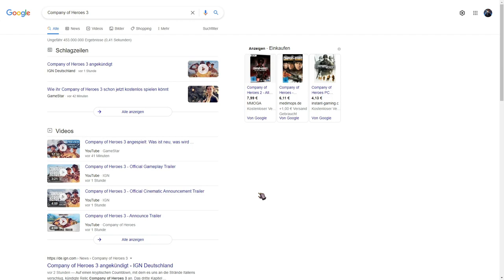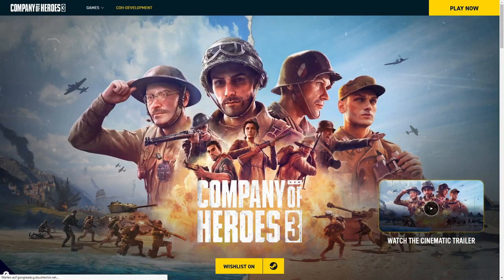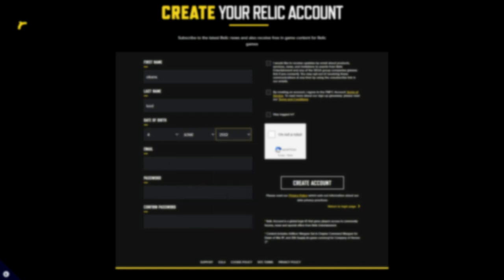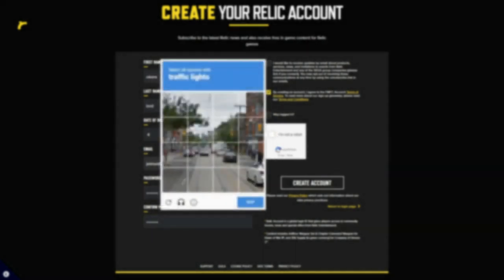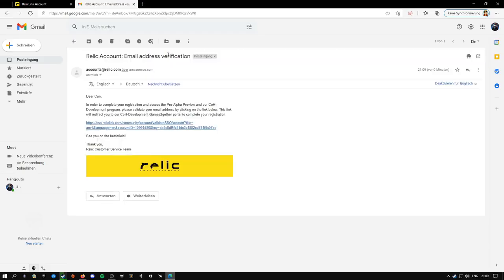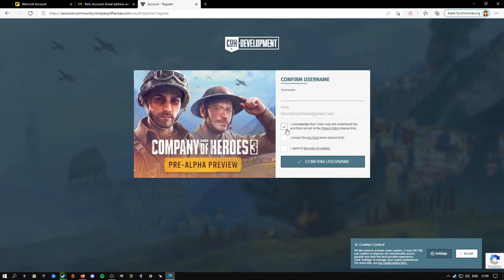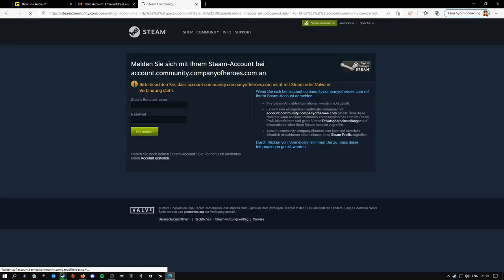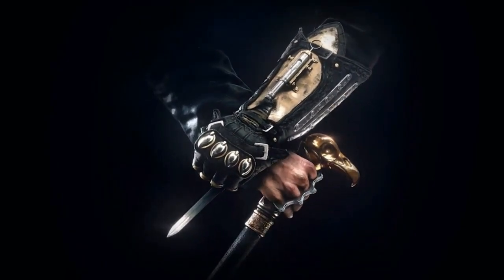How To Download company heroes 3 For Free | El Prez Edition | 2021 | PC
company heroes 3